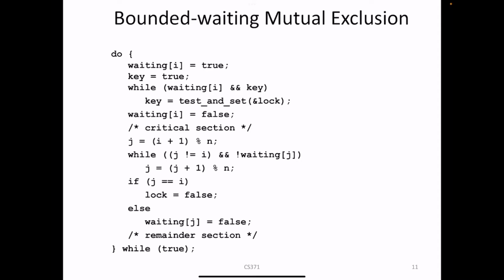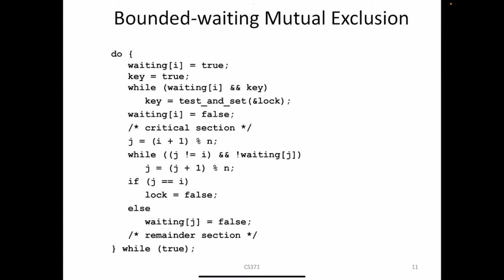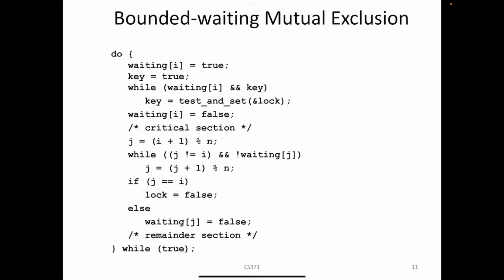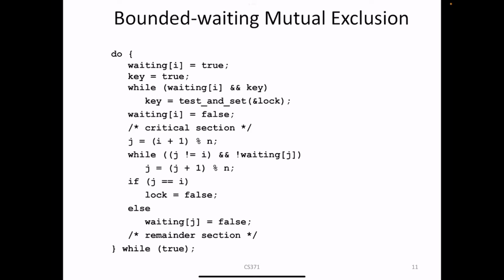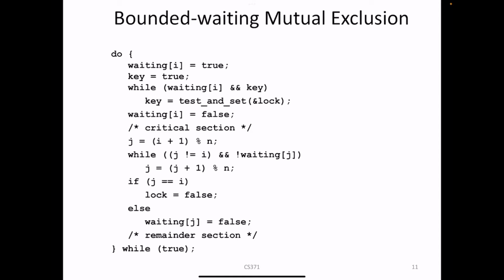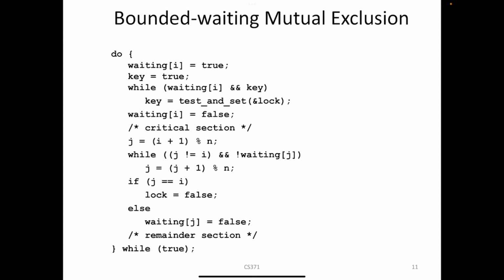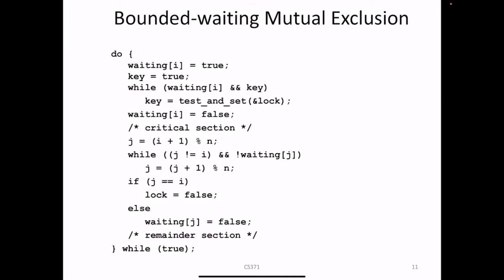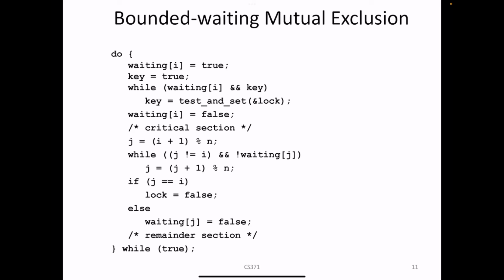Chapter 5 04 Hardware Solution B